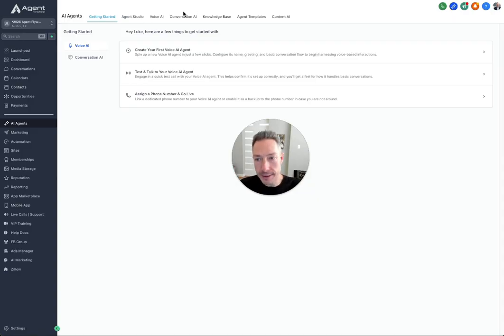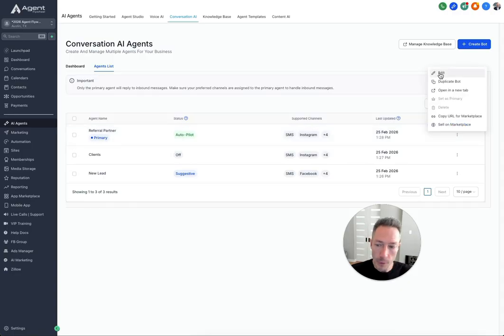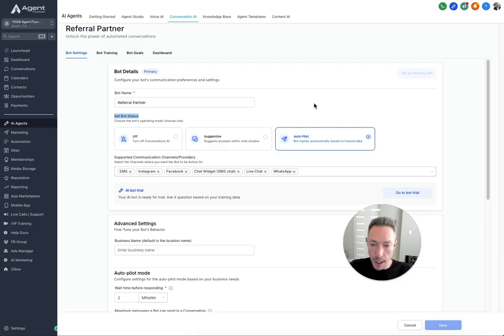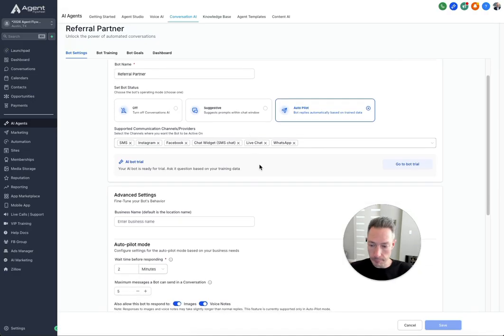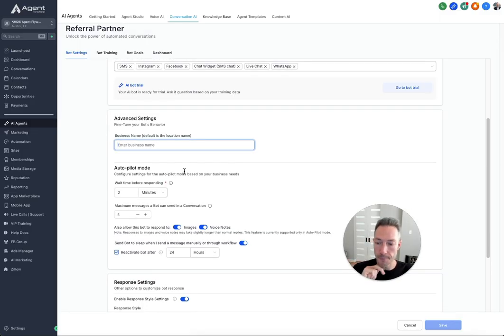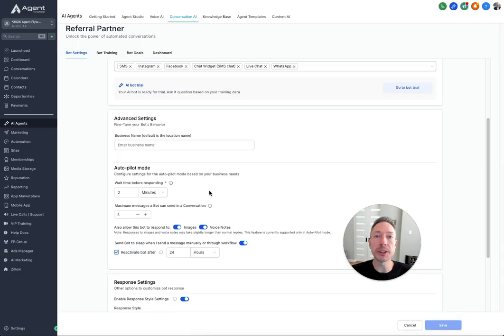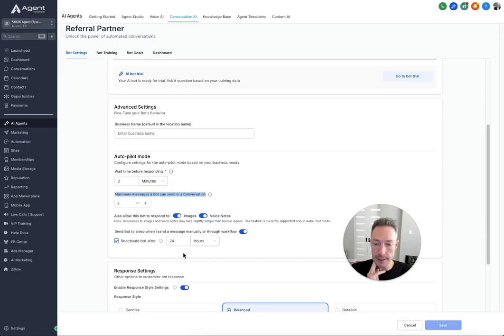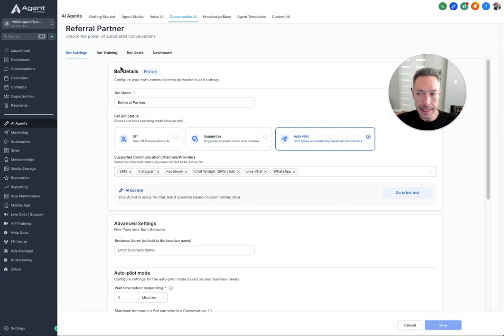AI Agents for Mortgage Loan Officers (Step-by-Step Setup) Agent Flywheel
If you're a mortgage loan officer looking to increase referral partner conversations without living on the phone… this is where you start.

In this video, Luke Darling breaks down exactly how to set up and customize AI Conversation Agents inside Agent Flywheel (built on HighLevel) so you can start more conversations, respond faster, and convert more real estate agents into referral partners.

You’ll learn:

• How to configure Conversation AI for referral partners
• The difference between Off, Suggestive, and Autopilot modes
• How to control tone, response timing, and engagement limits
• When to use AI vs. when to jump in personally
• How to customize your AI to sound like you

This is the first video in a step-by-step series covering:

1️⃣ Conversation AI
2️⃣ Voice AI
3️⃣ Agent Studio
4️⃣ Knowledge Base optimization

If you're already an Agent Flywheel member, this is plug-and-play.
If you're not, you can still follow along and implement this inside HighLevel.

The goal?
Start more referral conversations.
Create more opportunities.
Increase overall production.

Because more conversations = more deals.

Discover how Agent Flywheel, powered by HighLevel, is transforming Mortgage CRM with AI-driven lead generation, automated workflows, and targeted outreach. See real Agent Flywheel reviews to learn how top loan officers close more deals, build stronger referral networks, and boost ROI.
Helpful Content
REAL ESTATE & MORTGAGE PROS